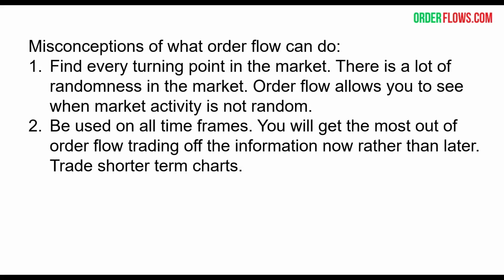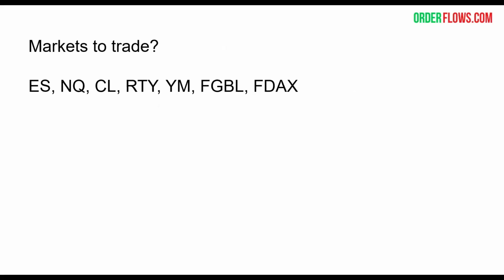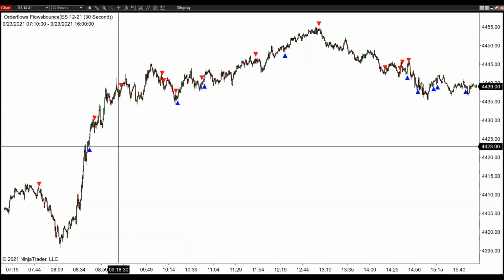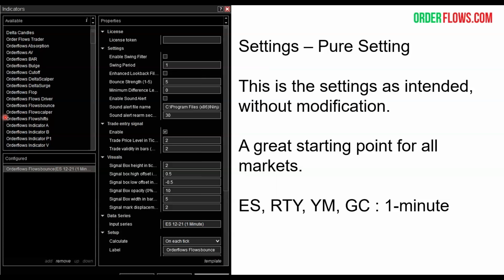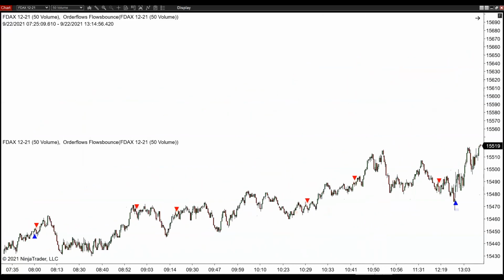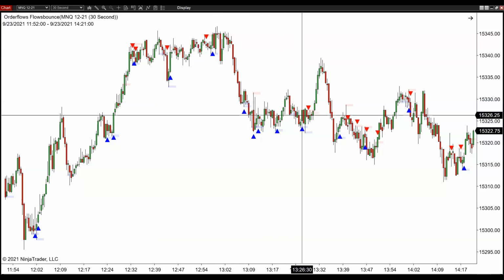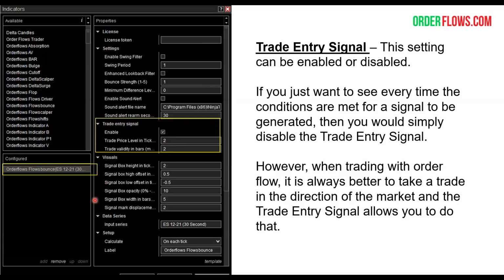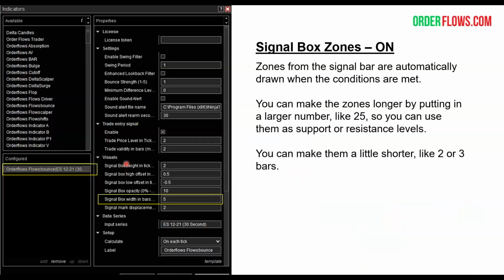Part 1 Flowsbounce Workshop Volume Profile Combined With Order Flow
Flowsbounce is a combination of order flow and volume profile analysis.

Order flow tells you what is trading right now and how it is trading.

Volume profile tells you how the market was trading over time.